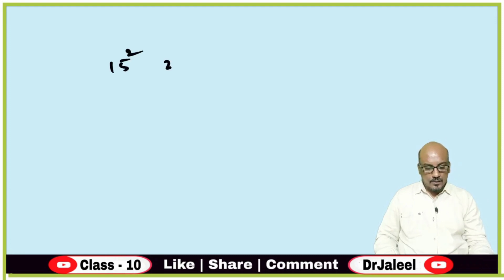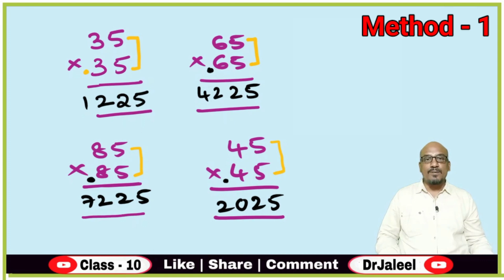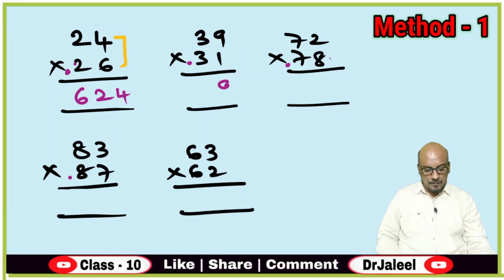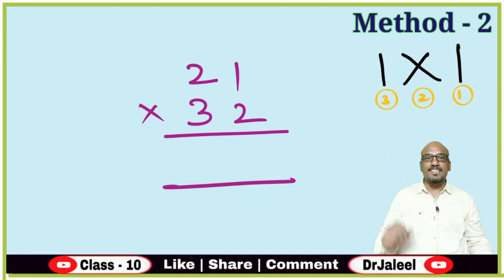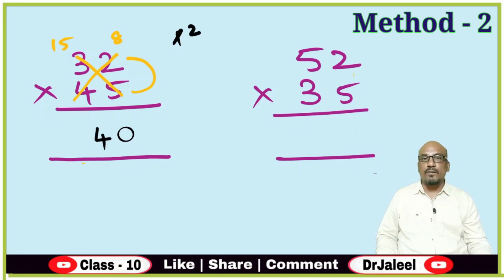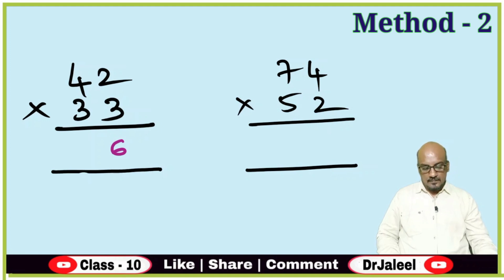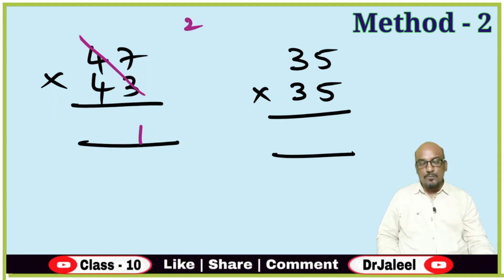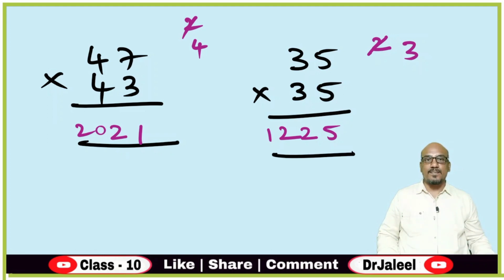FAST MATHS TRICK | Product of two digit numbers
Product of two digit numbers by using vedic maths. A short cut method to multiply two digit numbers.